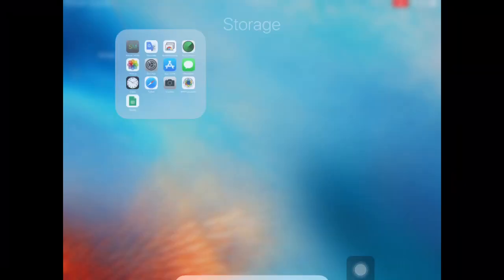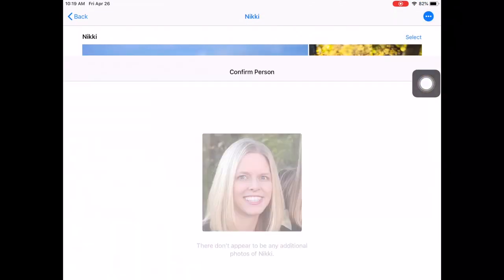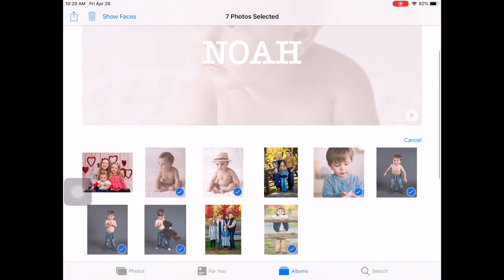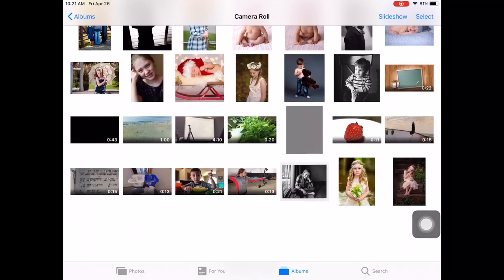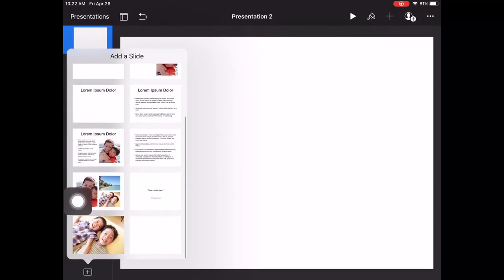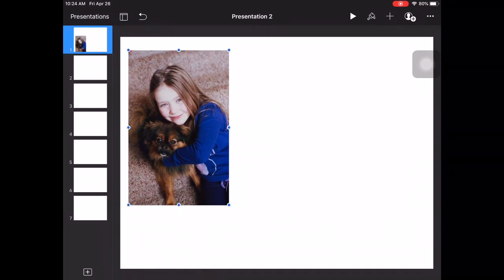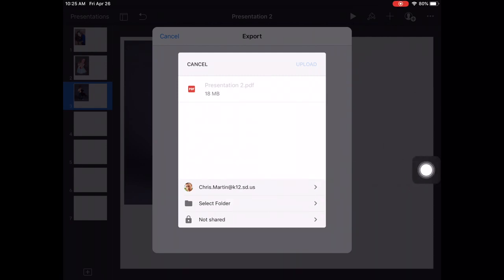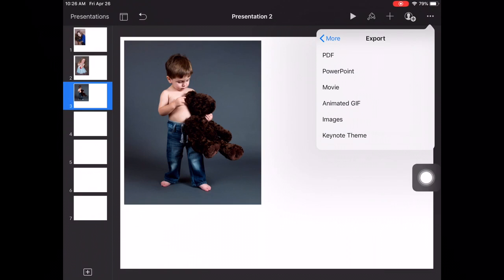Using Facial Recognition and Photo Albums to Organize Pics for Projects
In this video, I demonstrate how to use an iPad with the Photos app, Keynote or Pages, and Google Drive to walk you through organizing photos that can be used in other projects like movies, or printing pictures out. This is for later use in dragging and dropping pictures easily into other programs like Pages, Keynote, PowerPoint, or iMovie. You will save yourself so much time, you'll wonder what to do with all of the extra spare time you have!

Trust me, as the husband of a kindergarten teacher, I have been there, done that, and got the T-shirt when it comes to working on end of the year projects for your little bundles of joy.

Export your projects to PDF, presentations, or movies from the items you create.
If you want more information, let me know, I'd be happy to help.